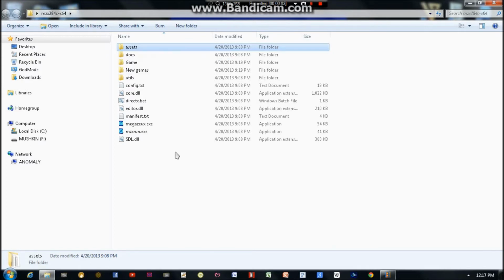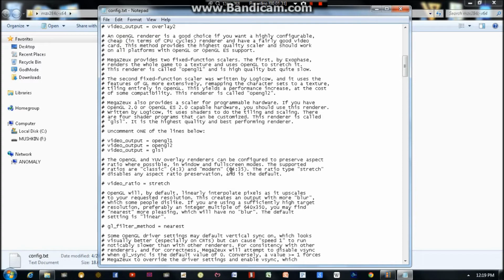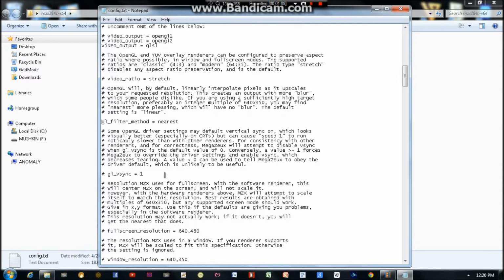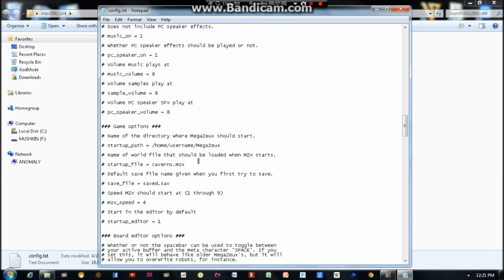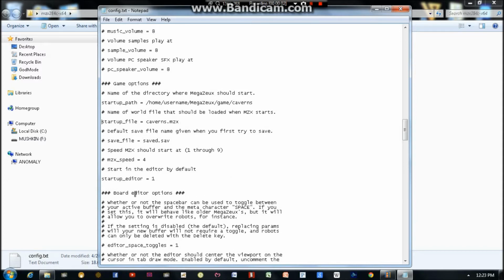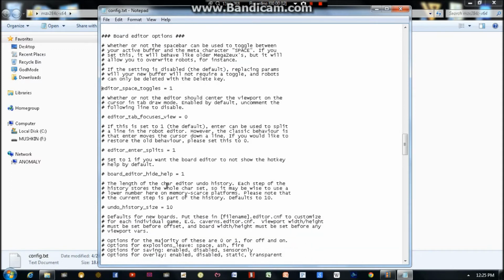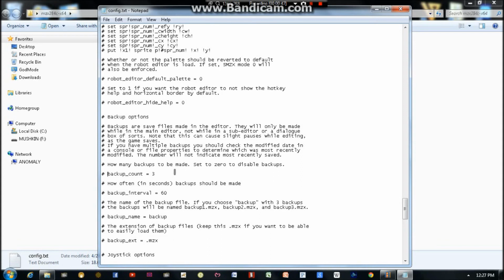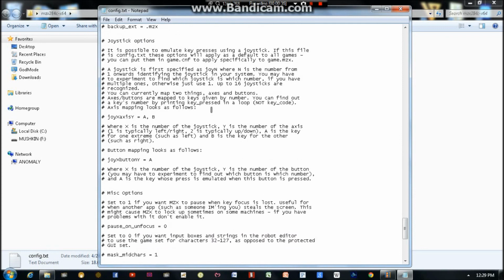Megazeux Tutorial 04 Configuration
Tutorial 04 - How to set up the config file